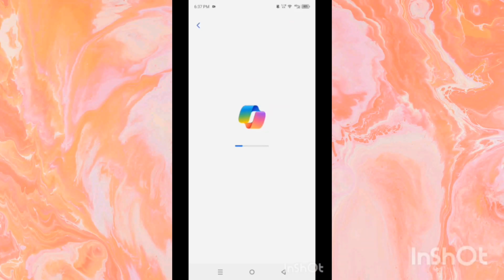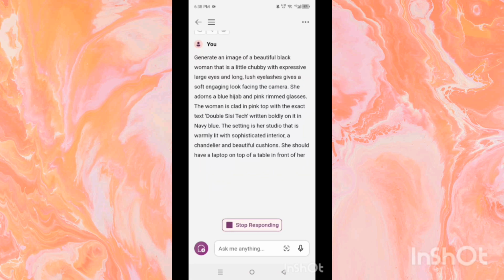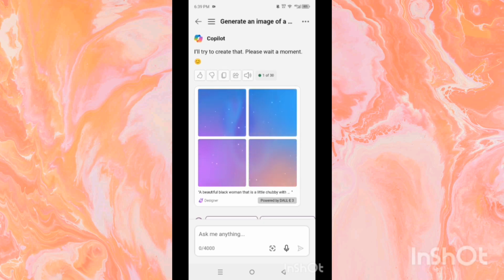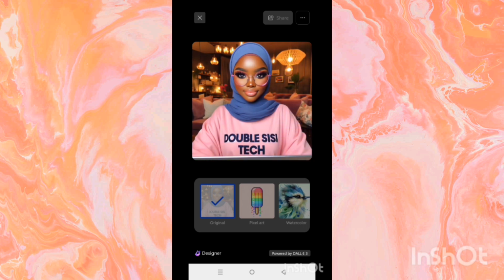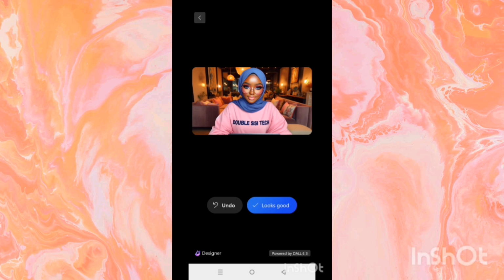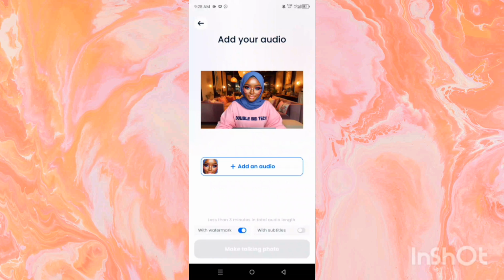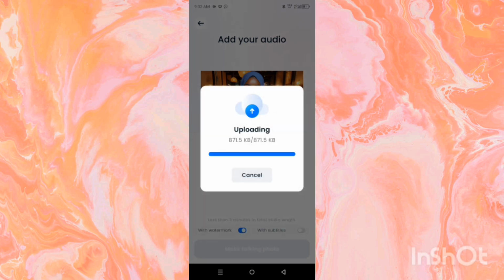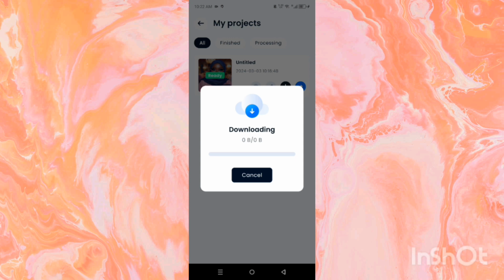Create A Talking Avatar | Step by Step Guide